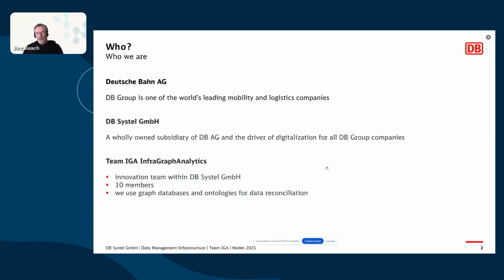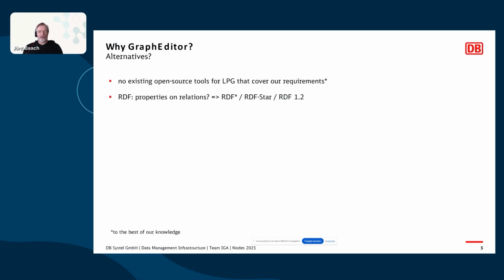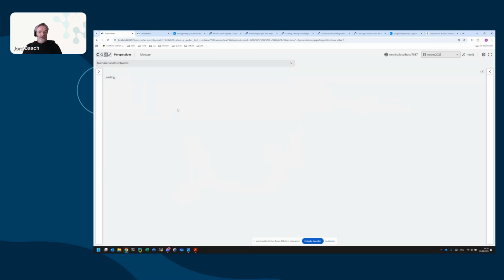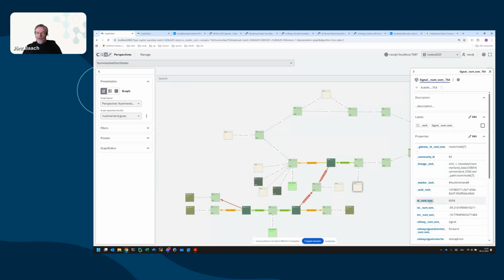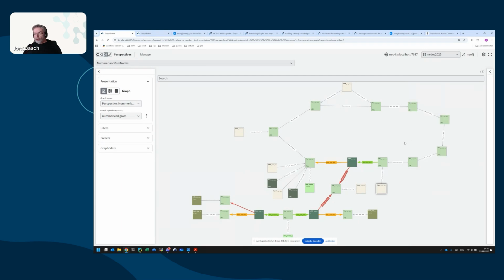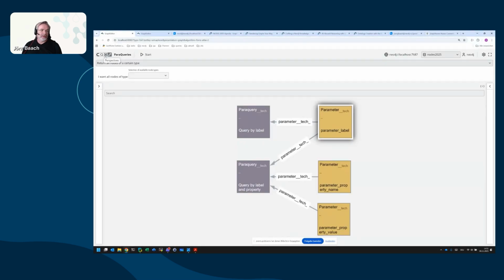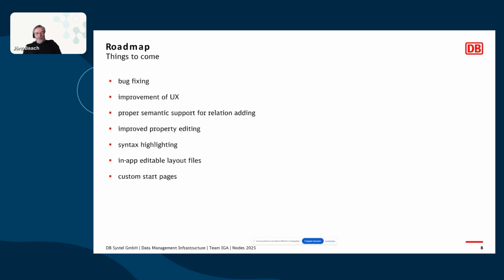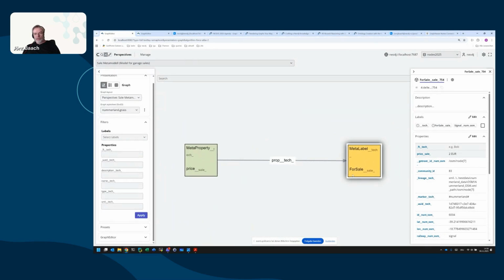Introducing the Open Source Semantic Graph Editor of Deutsche Bahn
We will present our new open-source semantic graph editor, which you can use to:

- edit all of your content
- edit a metamodel in Neo4j for your content
- edit content with the semantic support of the metamodel
- arrange nodes and persist the view
- use improved result tables
- display large graphs
- have HTML in nodes
- configure dynamic node layouts

The session will give you a quick first understanding of the semantic graph editor, its concepts, and its possibilities.

Speakers: Jörg Baach, Mihajlo Lazar, Klaus Bermuth